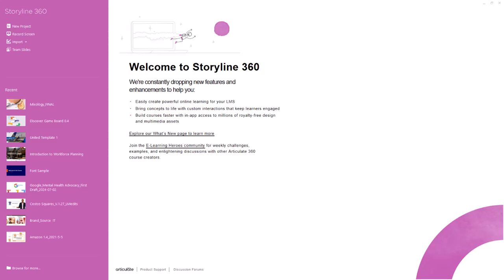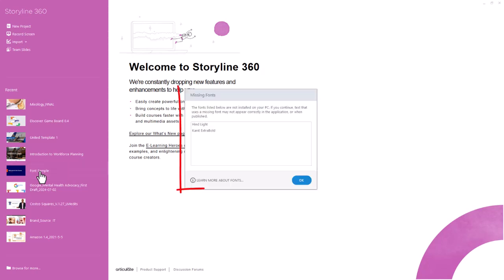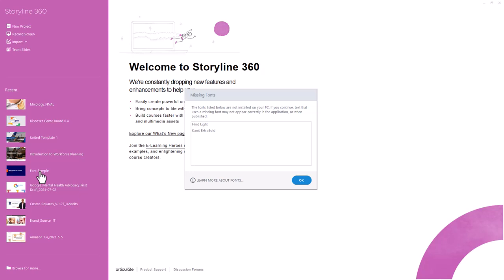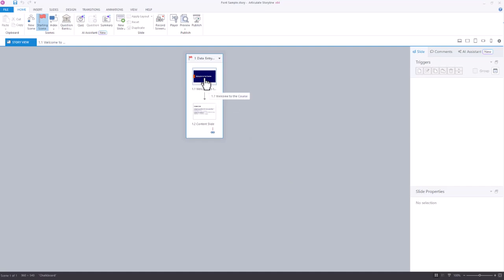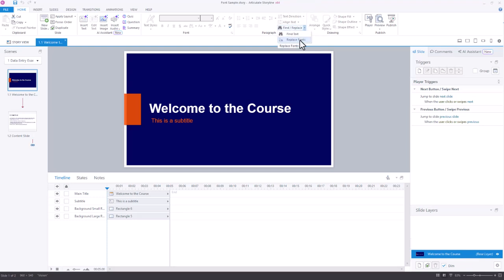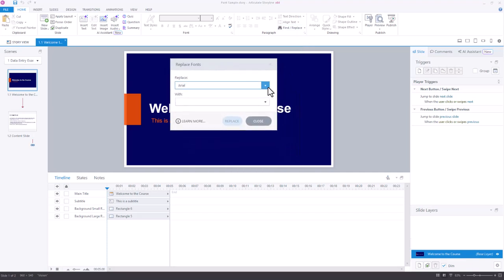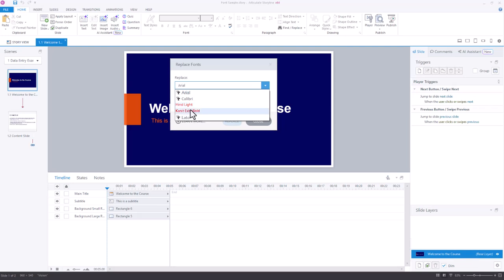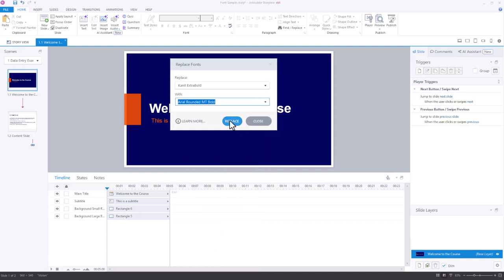Replacing Fonts in Articulate Storyline 360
Updating all of the fonts in a course seems like a challenge, but it does not have to be. There is an incredibly simple, often overlooked option in Storyline that makes changing your course fonts a breeze.